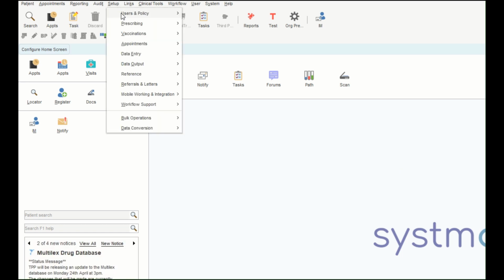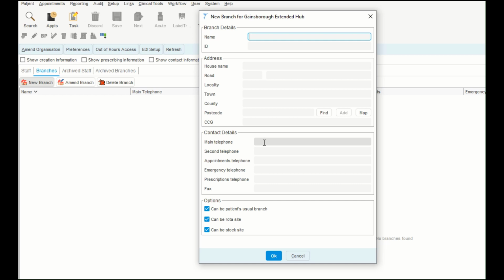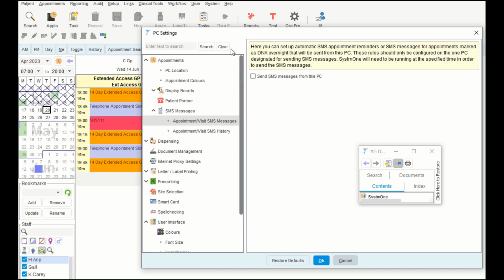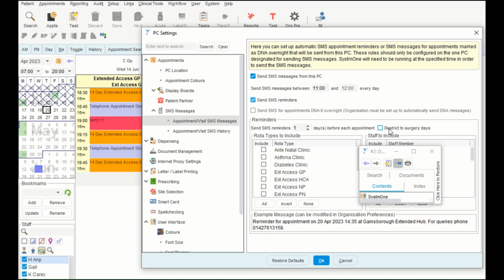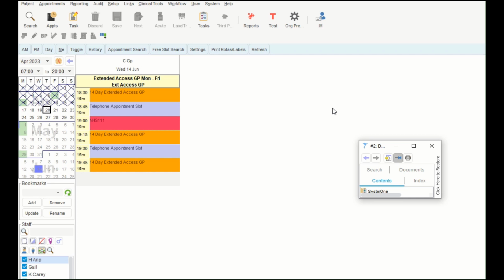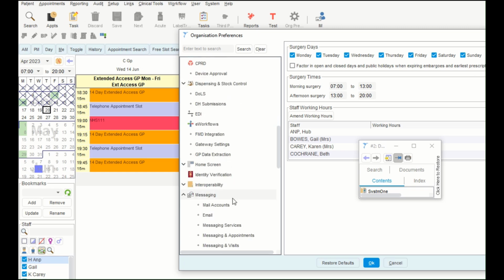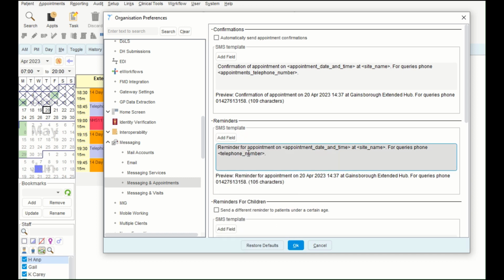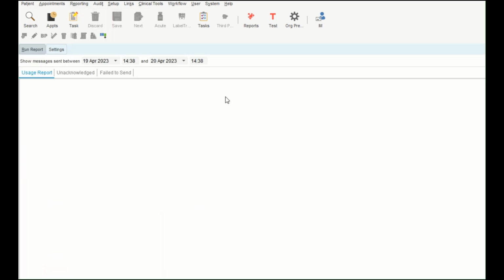SystmOne Instructions - SMS reminders